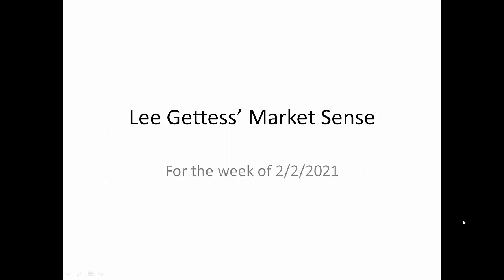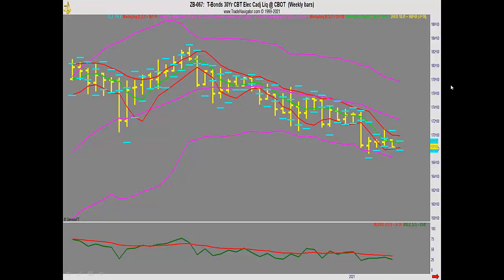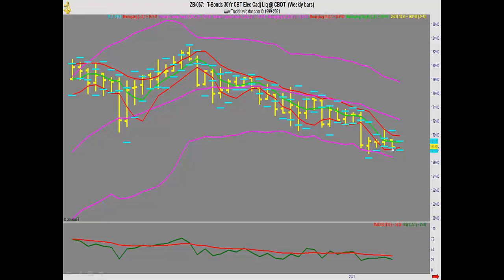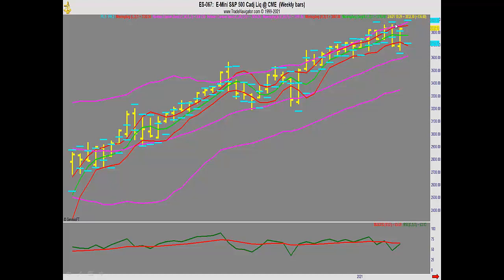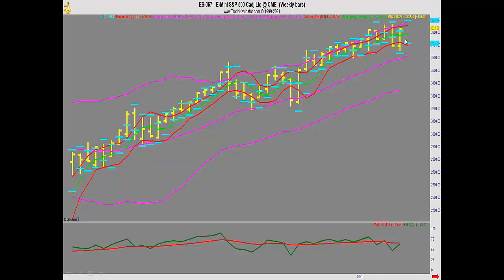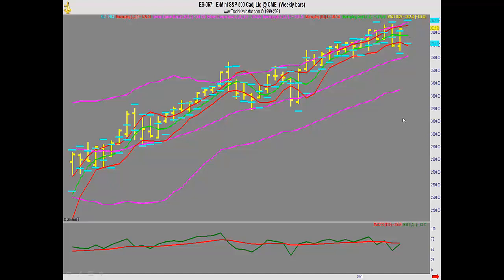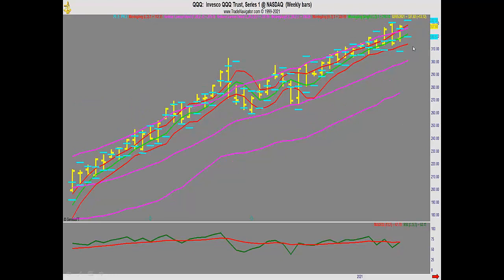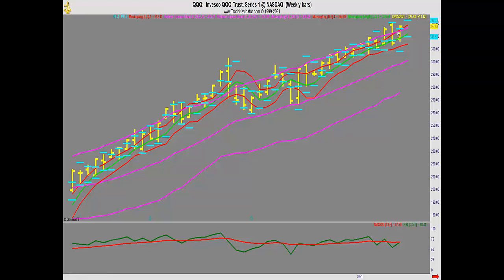Lee Gettess’ Market Sense: Week of February 2, 2021